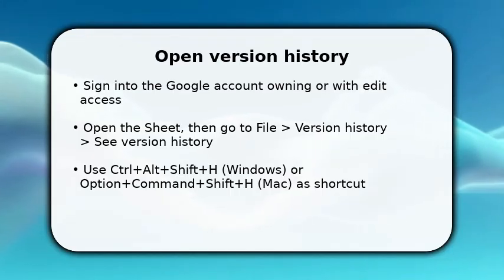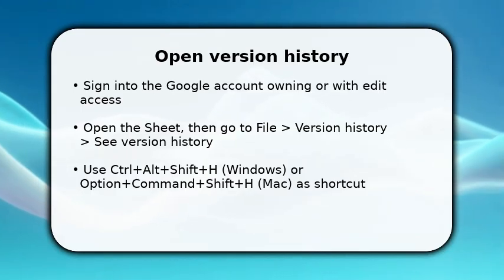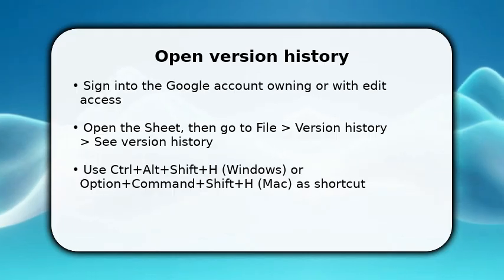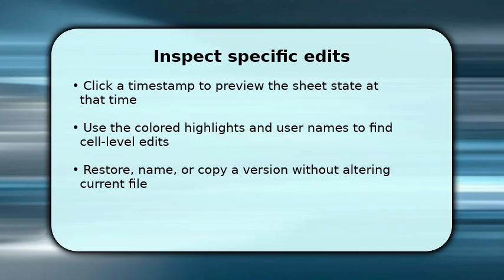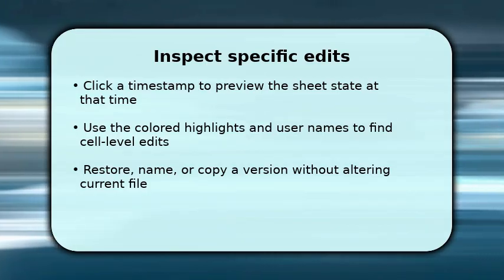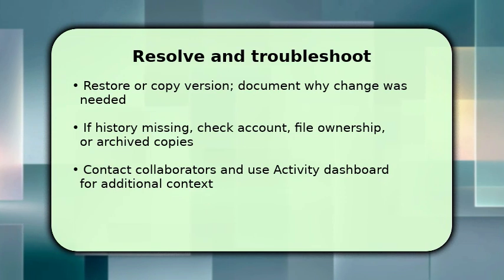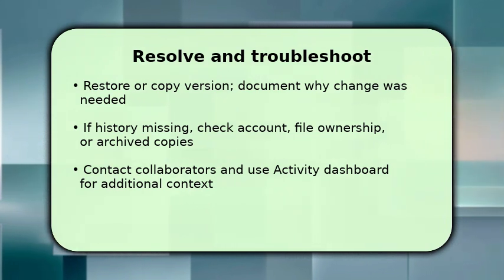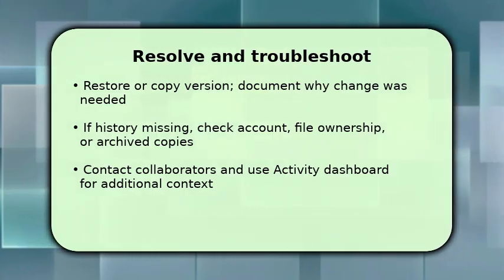How to Check Google Sheet Edit History - Full Guide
How to Check Google Sheet Edit History - Full Guide | 🔒 Surfshark VPN Deal — Stay private and secure. $1.99/mo + 3 Months Free ▸

Dive into the comprehensive guide on how to review Google Sheet edit history. Learn step-by extricate insights from your collaborative projects with ease, ensuring accountability and transparency in shared documents.

Google Sheets, edit history, collaboration tracking, accountability Google Docs, transparency sharing spreadsheets